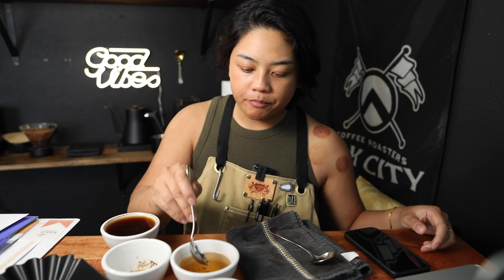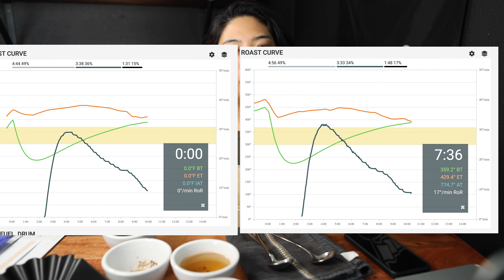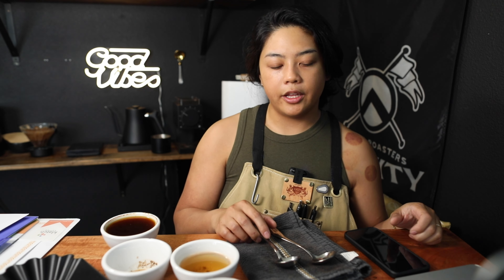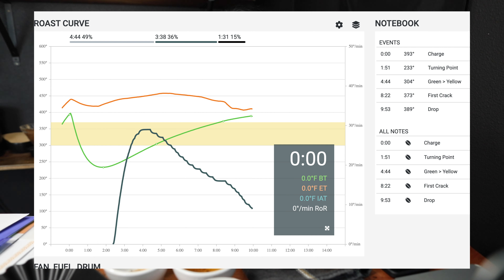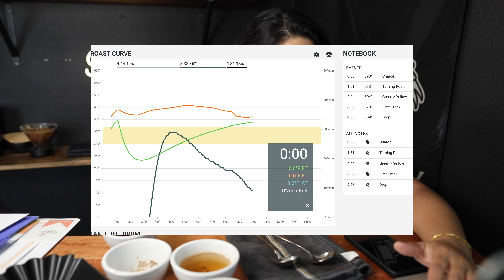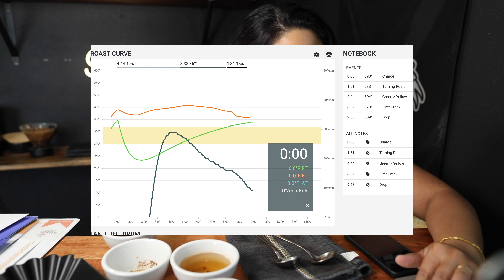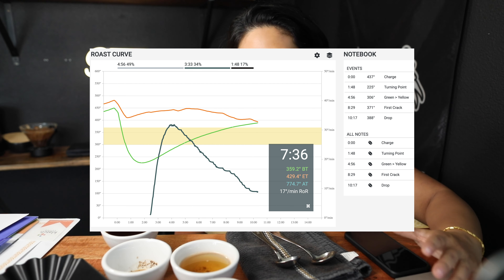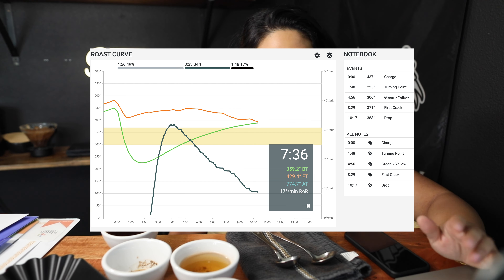whats up with high/peak RoR values?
In this video...just letting you know my thoughts on this peak RoR thing. When I use it in particular. It's not a standard for the types of roasts and coffees I have in my opinion.

12403 Central Avenue
Suite 819

Support and Follow:
Personal @thelevus